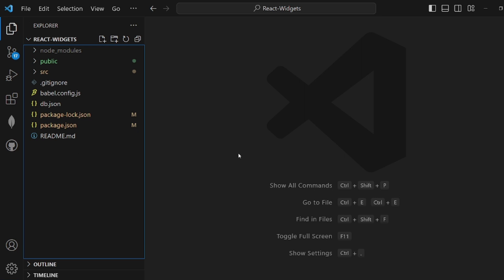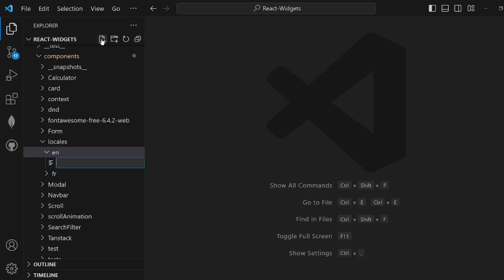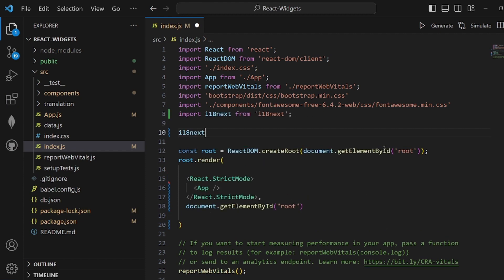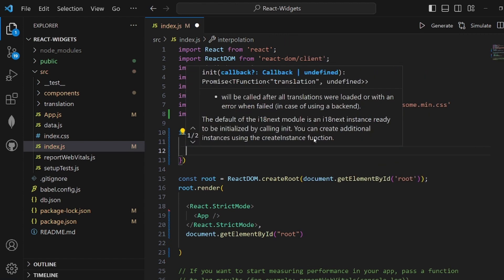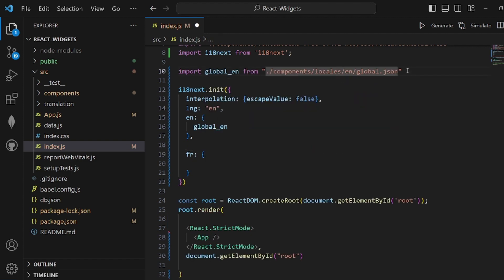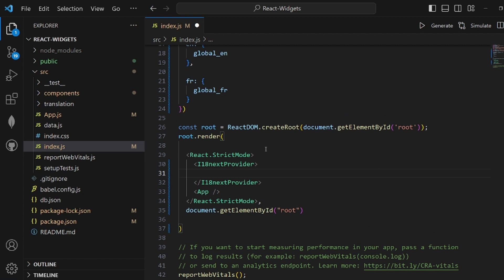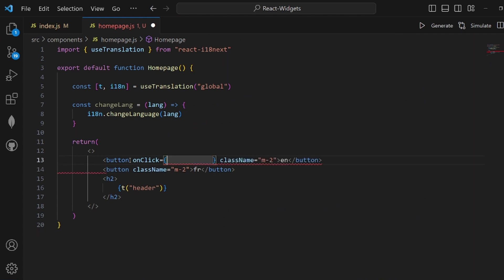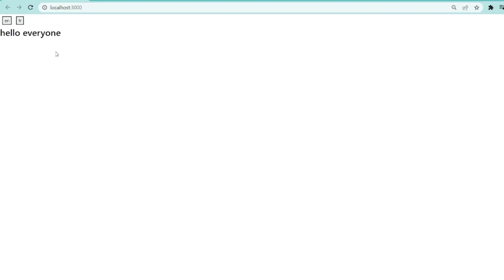React i18next Tutorial For Beginners ( Localization )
This video is a React i18next Tutorial For Beginners

Embark on a journey into the realm of internationalization with our comprehensive guide, "Implementing translation in React with i18next tutorial." This tutorial serves as your go-to resource for mastering i18next, a powerful internationalization library, and seamlessly integrating translation features into your React applications.

Whether you're a React enthusiast or an experienced developer, our guide, titled "React i18next usage and translation guide," provides practical insights into leveraging the full potential of i18next for creating multilingual React applications.

Explore the intricacies of how to use i18next for translation in React through our comprehensive tutorial. Uncover the nuances of internationalization with our dedicated guide, "React i18next internationalization explained with examples," ensuring you gain a solid understanding of its implementation.

Follow our step-by-step guide to integrating i18next for translation in React to effectively implement localization features in your applications. Learn the art of i18next localization in React with our tutorial, where we walk you through the process, making internationalization seamless.

Discover the power of customizing React translations with i18next, allowing you to tailor the translation process to meet the specific needs of your application. Our tutorial, "React i18next language switching tutorial," guides you through implementing language-switching functionality, giving your users a personalized experience.

Delve into the best practices of i18next React translation with our guide, ensuring your internationalized React applications meet industry standards. With the knowledge gained from this tutorial, you'll be well-equipped to implement i18next effectively, providing multi-language support in your React applications. Elevate your React development skills and create applications that cater to a global audience.